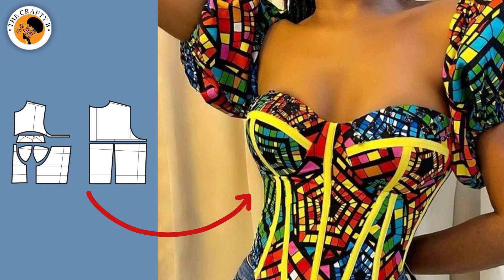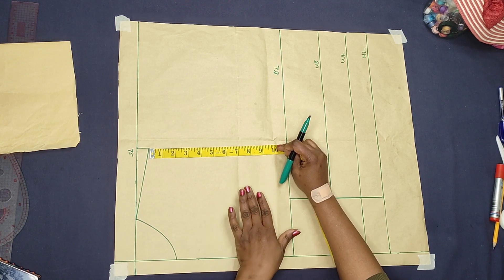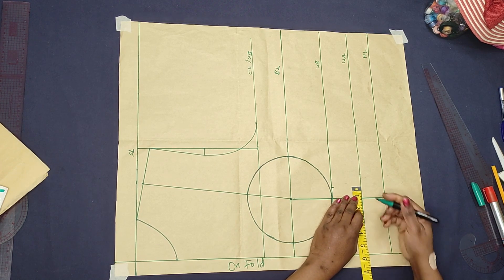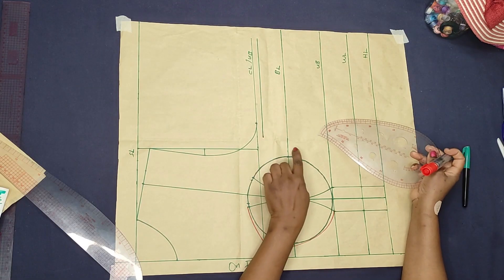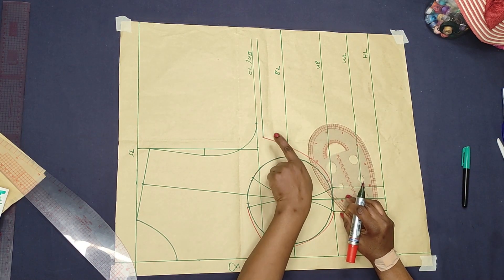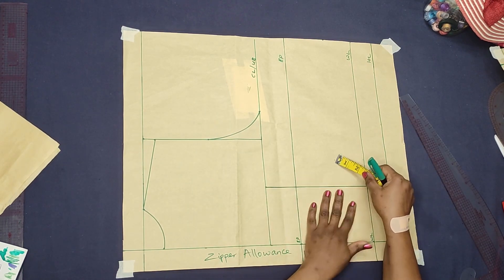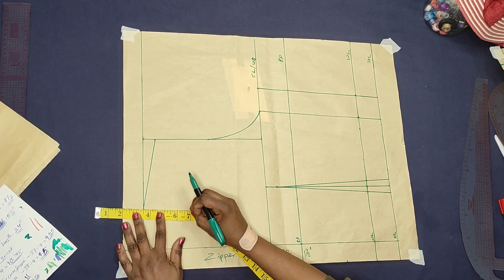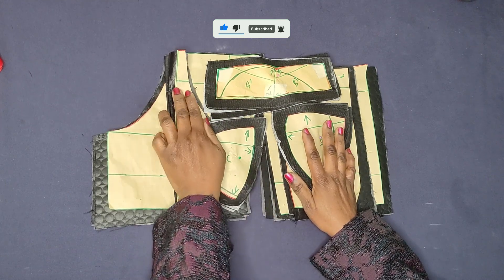How To Draft A Three-Part Corset Bustier Pattern | Easy & Simple